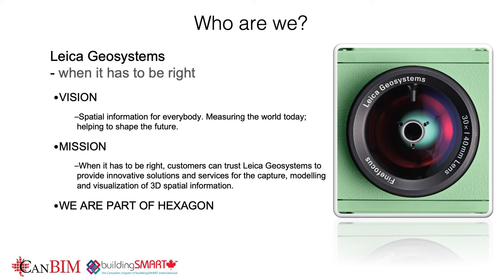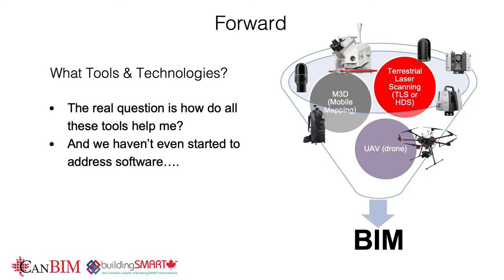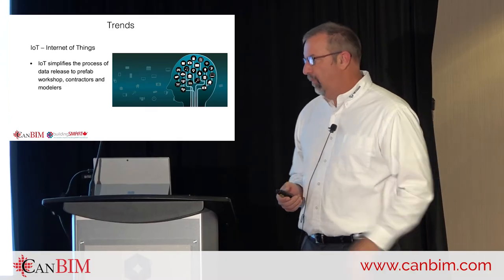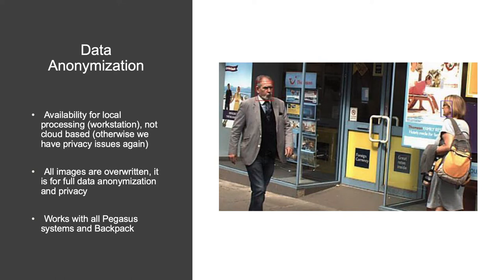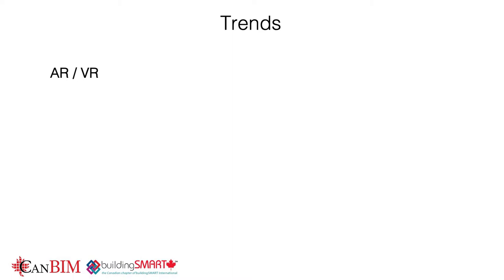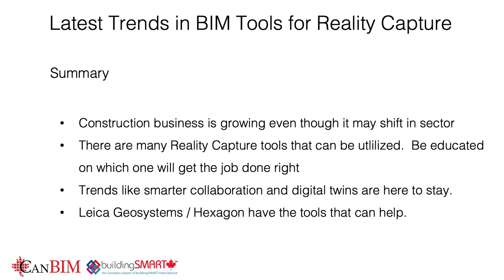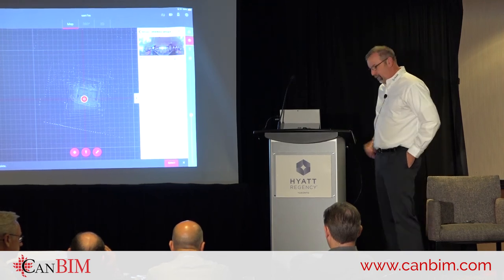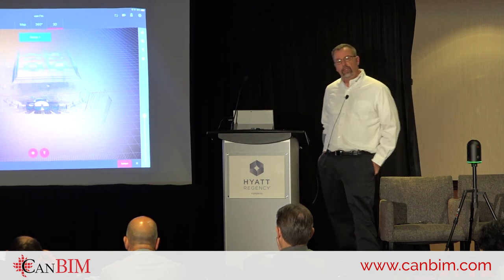Latest Trends in BIM Tools for Reality Capture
Presented at Toronto Regional Session 2019 - Technology Built Innovation V: Addressing the Affordable Housing Crisis Through Digital Innovation and Technology on September 25-26, 2019

Presented by
— Mike Harvey, Reality Capture Sr. Product Manager – NAFTA, Leica Geosystems

Summary
An overview of the current hardware and software, future visions, and how owners can utilize reality capture data to better manage their buildings.